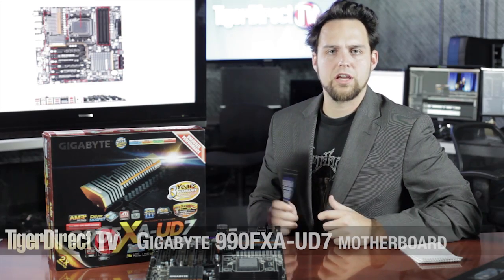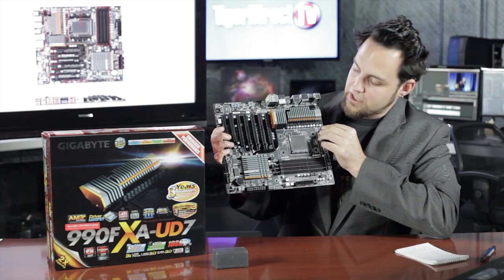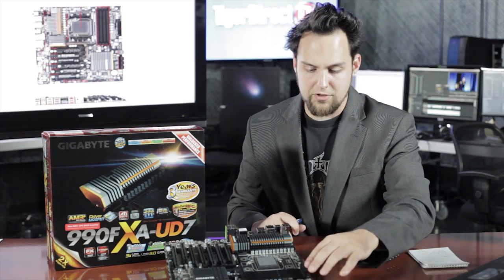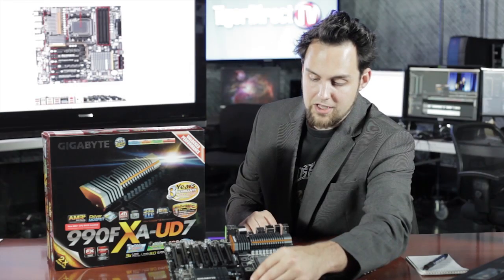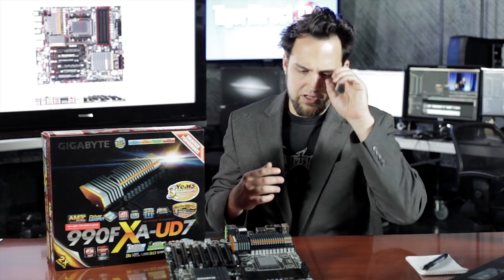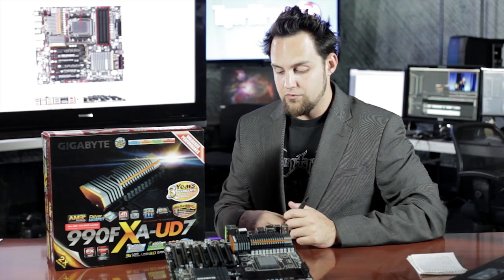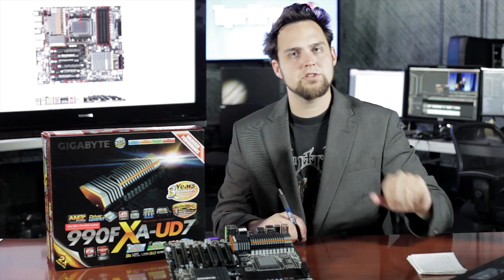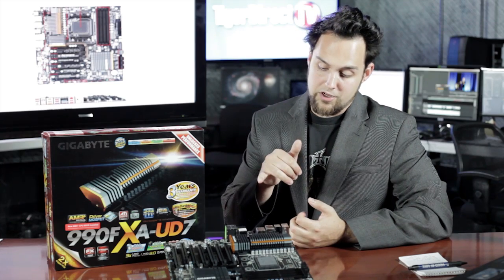GIGABYTE AMD 900 Series Motherboard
The GIGABYTE GA-990FXA-UD7 AMD 900 Series Motherboard is designed to offer a stable, high-speed platform for delivering amazingly fast data transfer via the GIGABYTE 333 onboard acceleration technologies. Featuring the USB3.0 controller, the GIGABYTE GA-990FXA-UD7 AMD 900 Series Motherboard allow users to take advantage of super fast USB transfer rates of up to 5Gbps, delivering 10x faster data transfer compared to USB 2.0.

Utilizing the industry's first Serial ATA Revision 3.0 solution via AMD SB950 chipset, the GIGABYTE GA-990FXA-UD7 AMD 900 Series Motherboard offer native 6 ports of next generation high speed data storage devices support with data transfer speeds of up to 6 Gbps with RAID 0, 1, 5, 10.

The GIGABYTE GA-990FXA-UD7 AMD 900 Series Motherboard introduces a unique hardware design with lower resistance fuses for ensuring lower voltage drops and providing more stable and plentiful power delivery. All USB ports also benefit from a 3x power boost for better power delivery to power hungry USB devices.